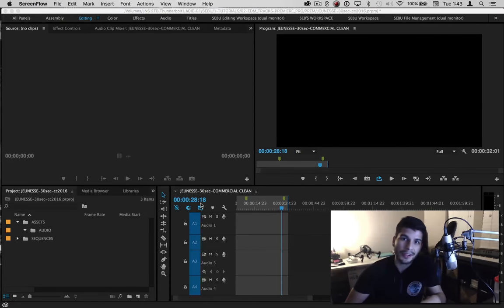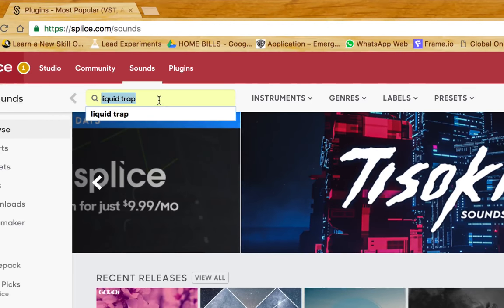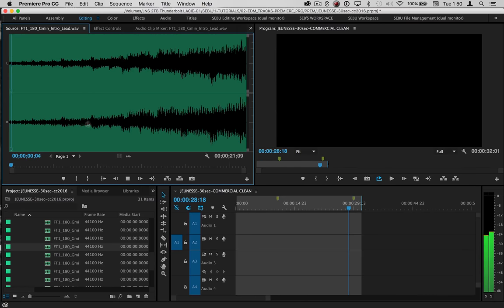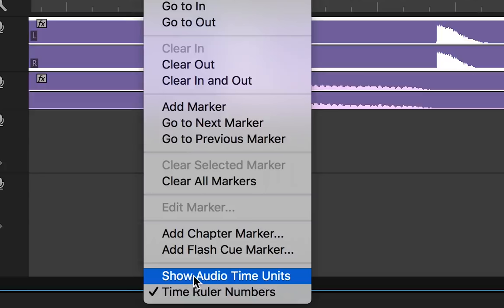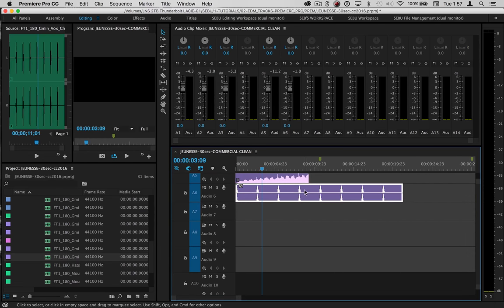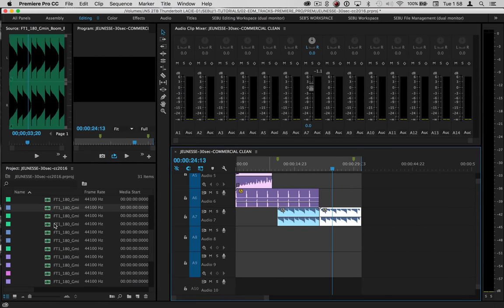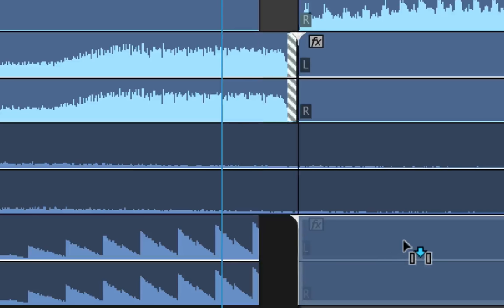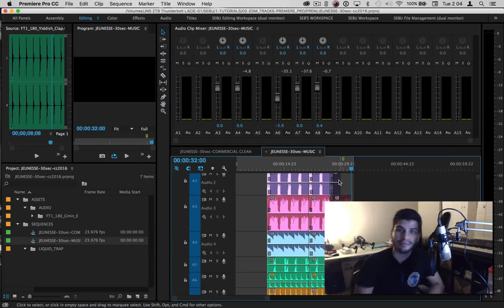How to make EDM Tracks with Adobe Premiere Pro and Splice.com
How to make EDM Tracks

Are you a video editor that would like to learn to make EDM? If you know how to use Adobe Premiere you now can make EDM almost like the pros. In this tutorial I will show you how to turn Adobe Premiere into a powerful EDM software for music production and for making EDM super easy with a very short learning curve.

Alright, so who is this for?

• You're a video editor that doesn't know how to use Logic, Protools or Ableton but always wanted to make an EDM track.

Who is this not for?
• If you already now how to make EDM tracks easier than this.

*By no means are we replacing Logic or FL Studio here but if you don't know how to use music production software but are no stranger to Premiere, this could be a pretty solid transition that could finally push you into learning how to build beats*

Hopefully this will help you put together some cool EDM drops with easy and for those of you hardcore FL Studio users, props to you but I have not had time to learn FL Studio so had to resort to what I know, Premiere!

I consider this to be a fairly easy to use software to make EDM, if you want to put it this way and if you are not a video editor already, it could potentially ease you in! :)

Feel free to message me if you have any questions, I'd be more than happy to help!

Talk soon,

Sebu